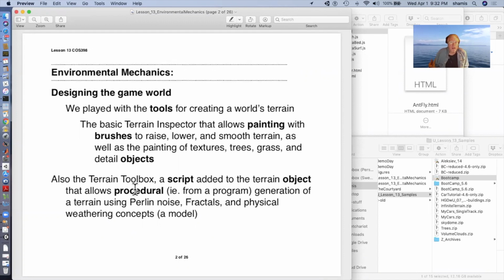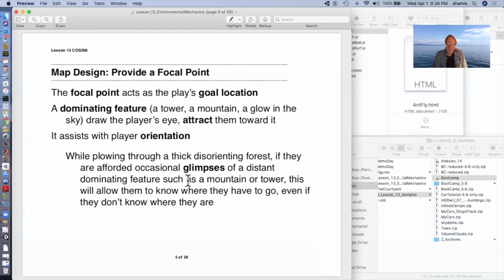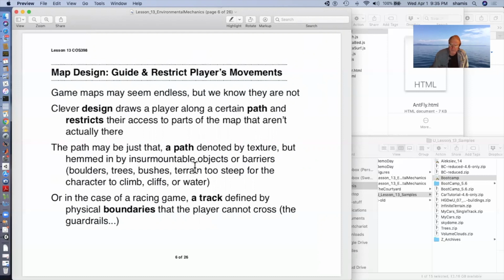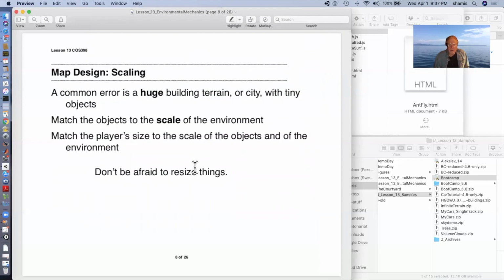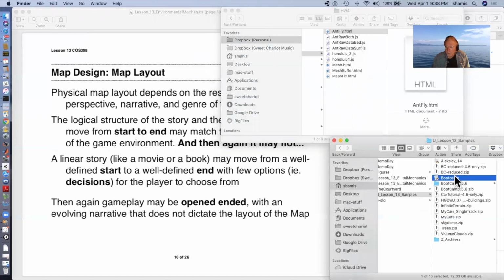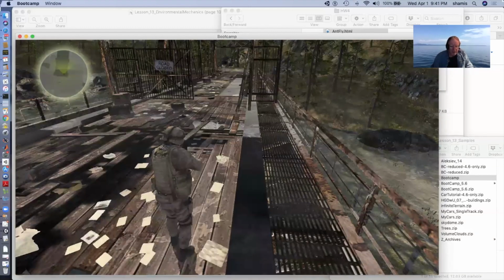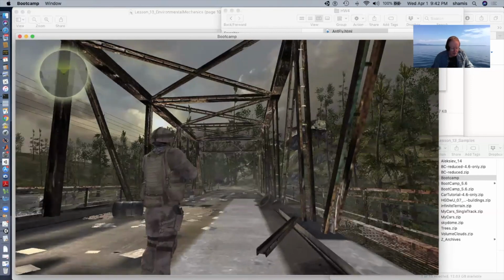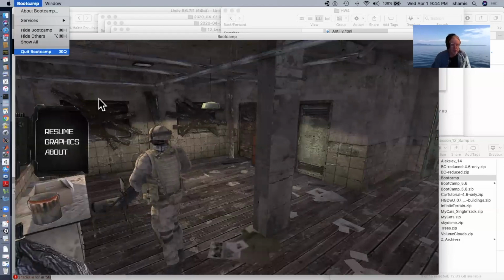312 100 Lesson 13 EnvironmentMechanics Part 1